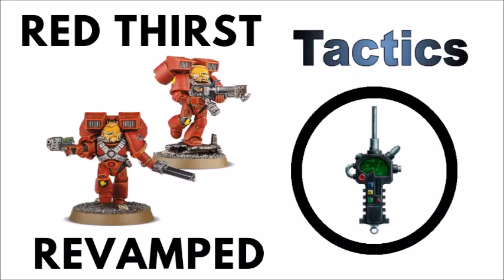Red Thirst got Buffed! Blood Angels Chapter Tactic from Blood of Baal - Review and Discussion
Red thirst is thirstier than ever it would seem! They're going to be coming at you faster than ever now...

Amazon in the USA – Buy Blood of Baal